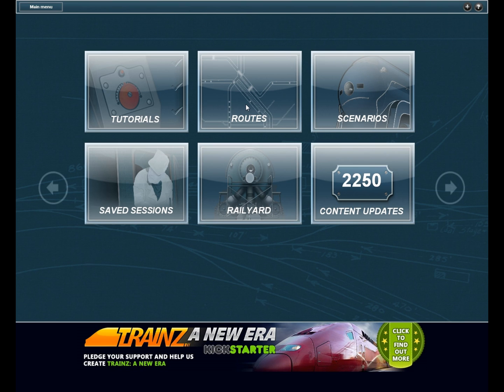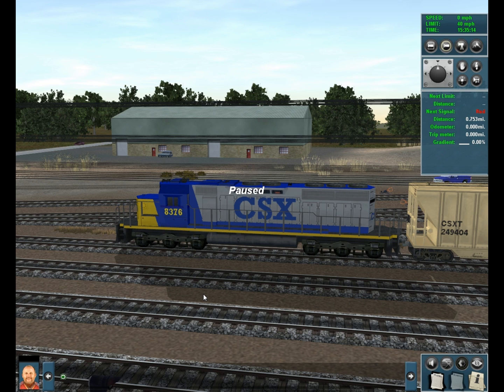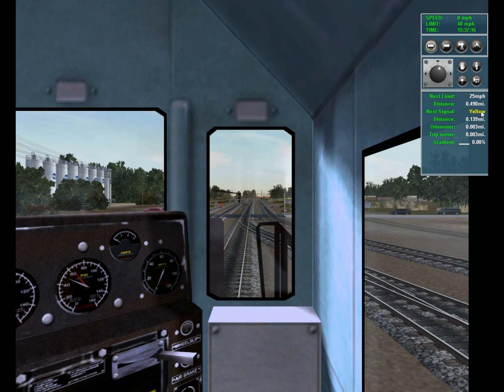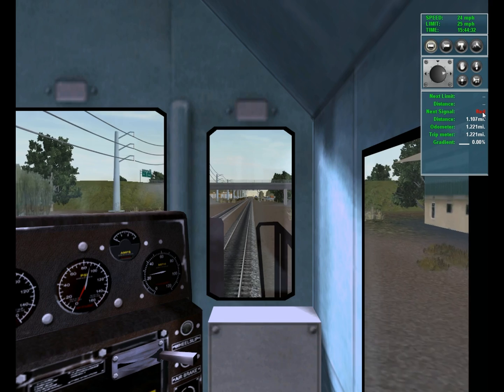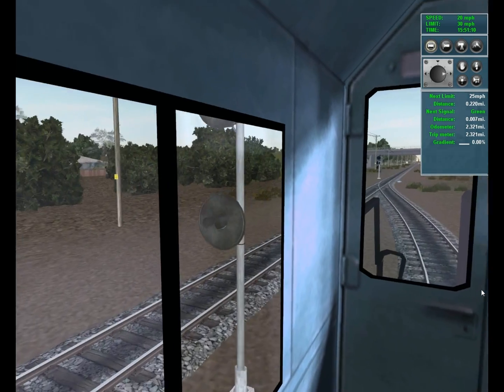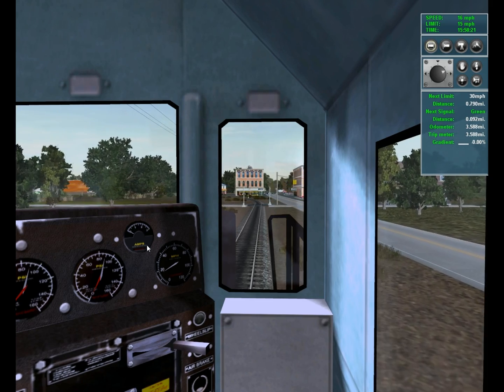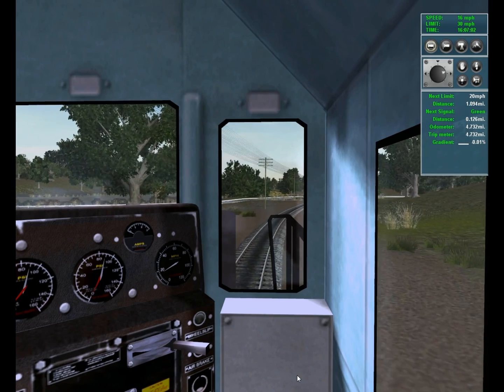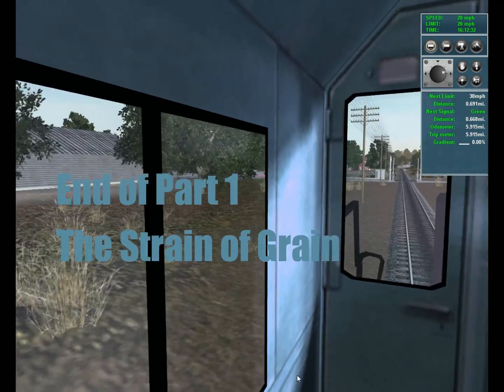TRAINZ 2010. Saginaw Subdiivison: The Strain of Grain: Part 1.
TRAINZ 2010. Route: Saginaw Subdivision. Scenario: The Strain of Grain. Part 1. CSX EMD SD40-2 taking a string of grain hoppers from Flint MI to Toledo OH.